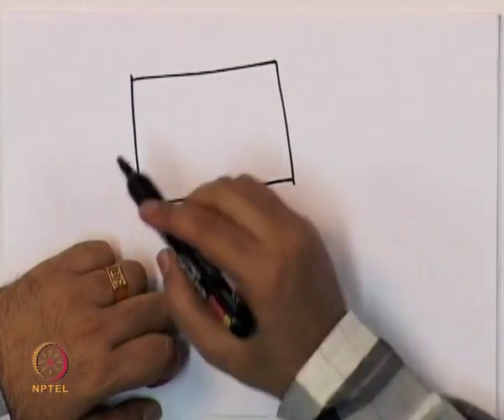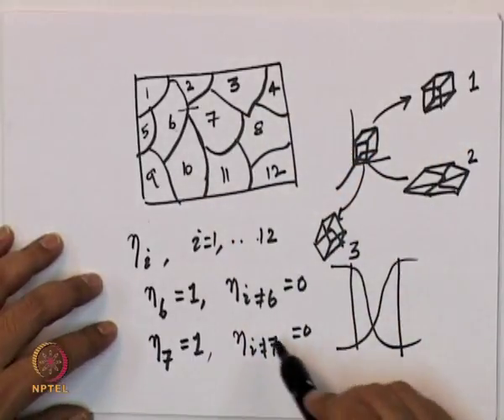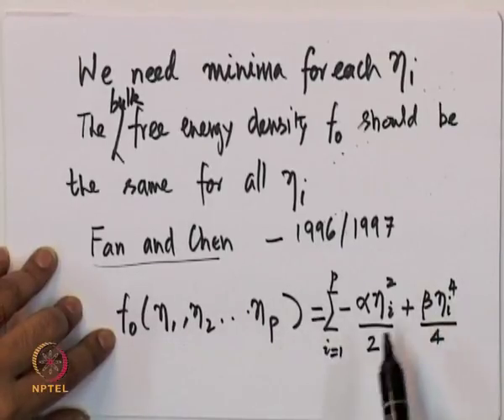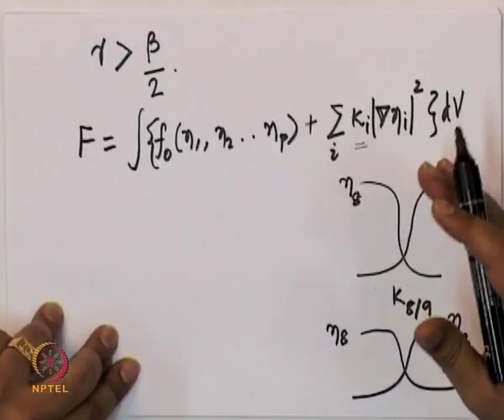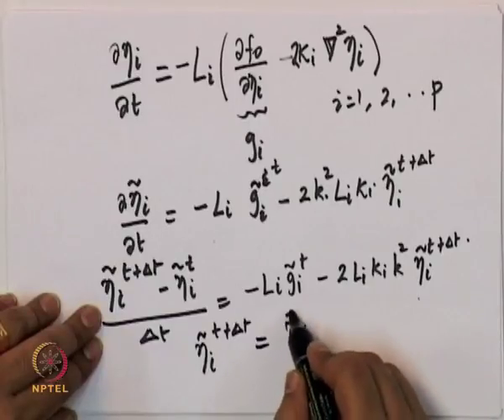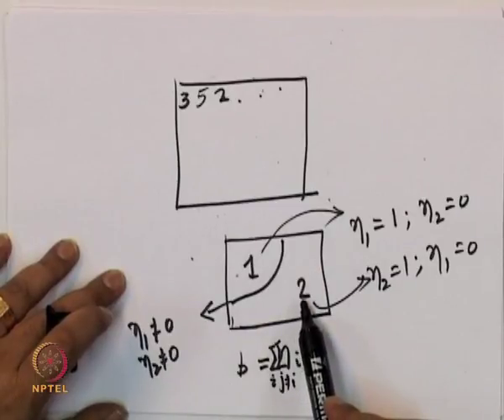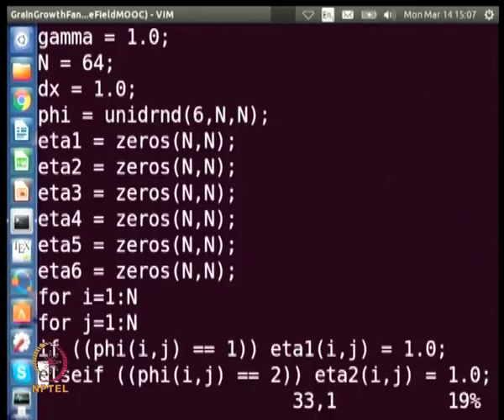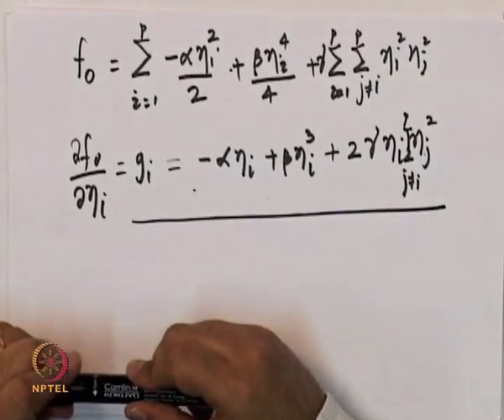Grain growth: Fan-Chen model I